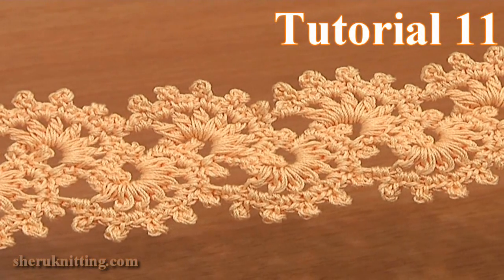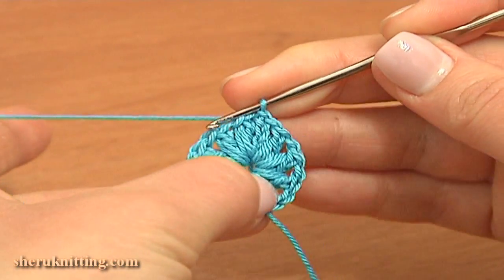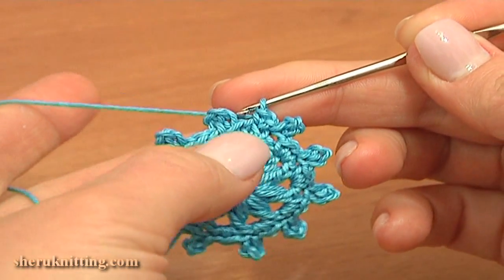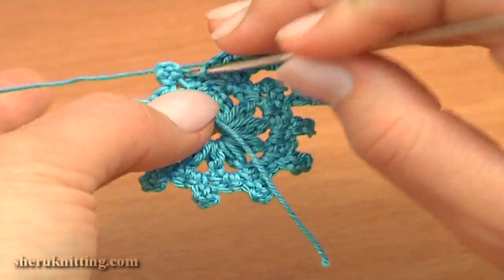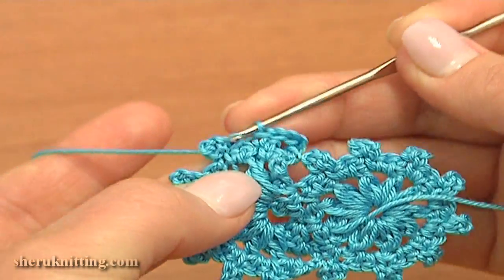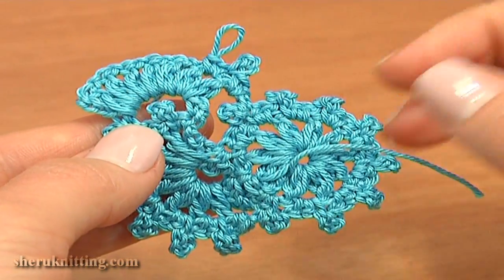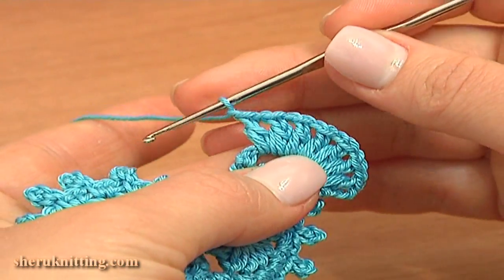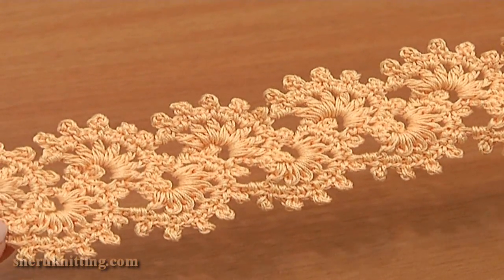Crochet Puff Stitch Narrow Lace Tape /Free Crochet Patterns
Here you can find crochet pattern, crochet free pattern in video, crochet tutorial, crochet puff stitch, crochet lace tape tutorial. In this crochet lace video tutorial  we will show you to crochet a double sided  tape. Lace was made of  100% Cotton Mercerized, 169m/50g,4 ply; and with Steel Crochet Hook 1.5 mm or 2mm (#8 or #4 US standards). Tutorial 11